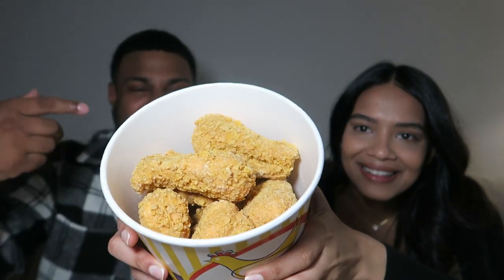TRYING THE VIRAL FRIED CHICKEN ICE CREAM!